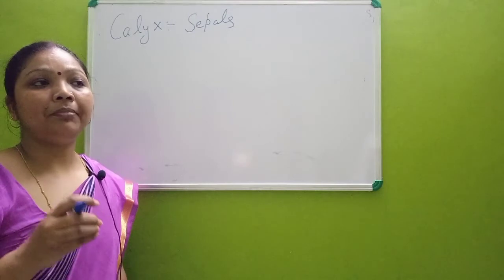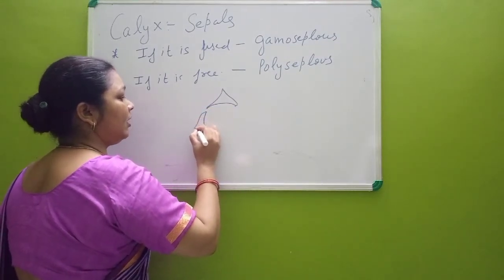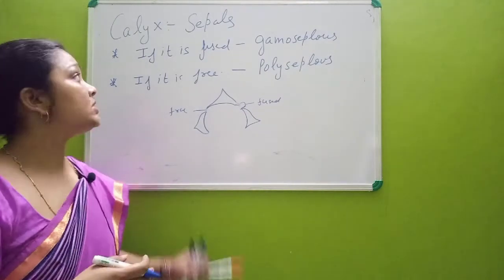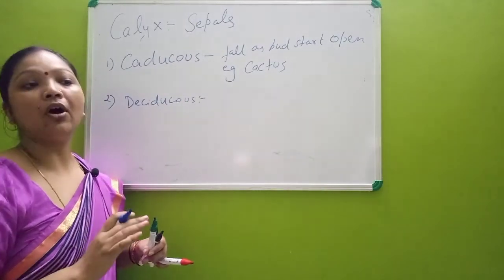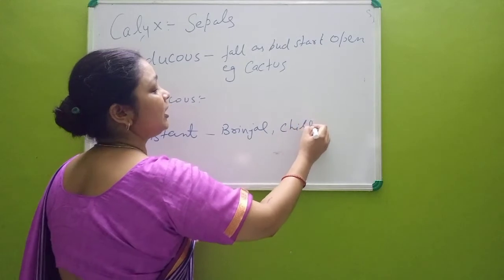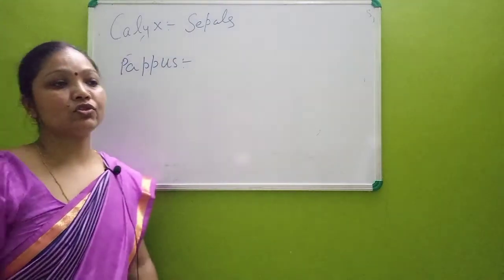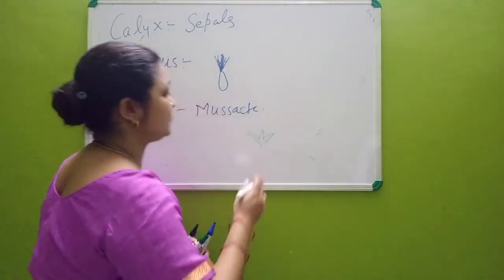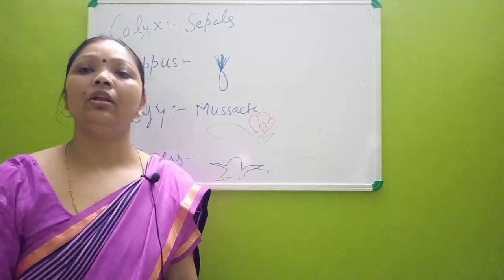Morphology of flowering plant CALYX